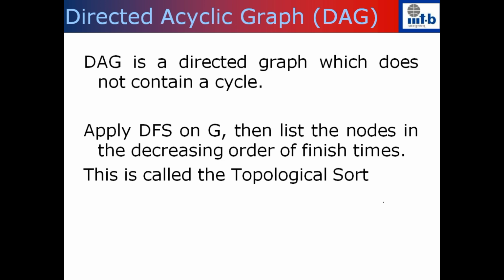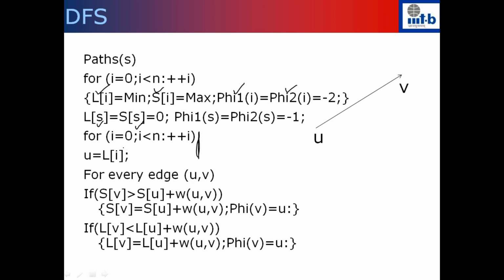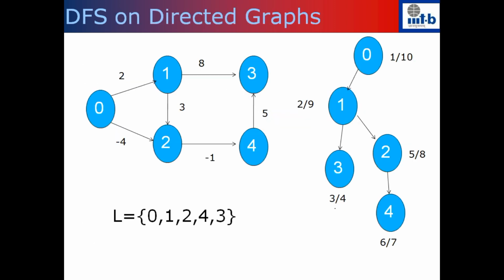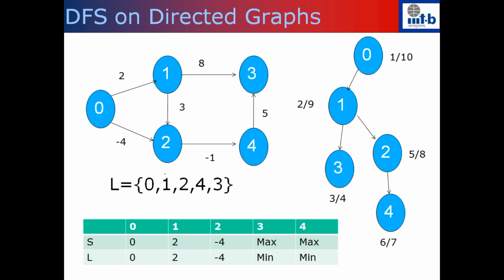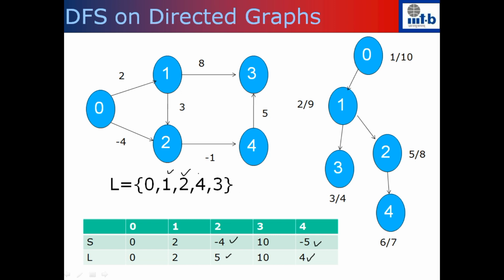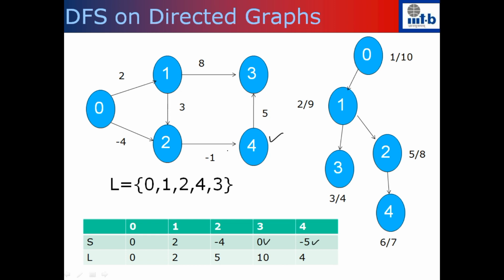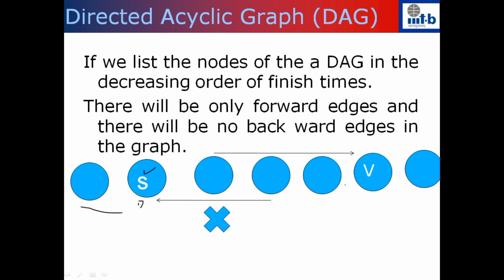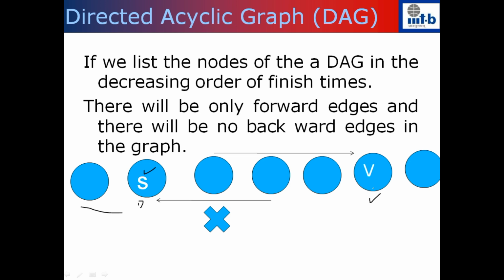Longest and Shortest paths in a DAG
In this video, we shall discuss the linear time algorithm to compute the longest and shortest paths from a source nodes to every node in the Directed Acyclic Graph (DAG)